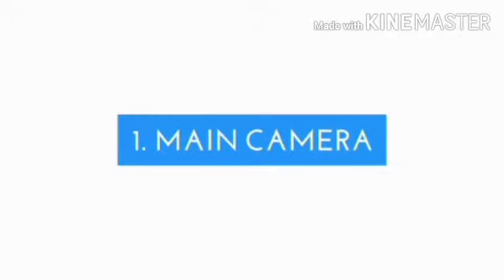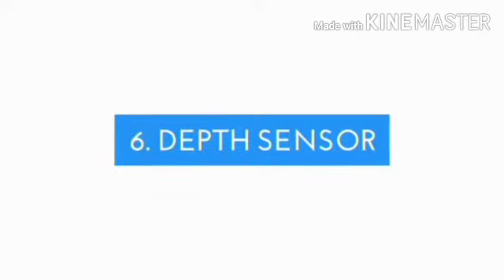List of Cameras on Smartphones and their functionality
Here, we take a deep look at all the cameras you can find on Smartphones.